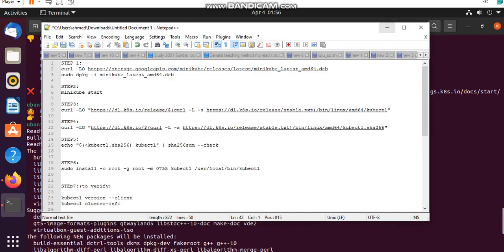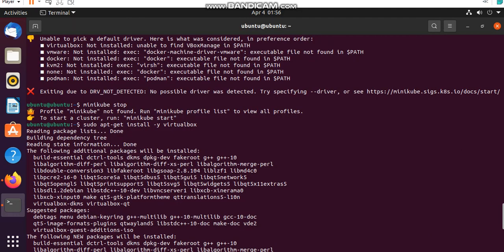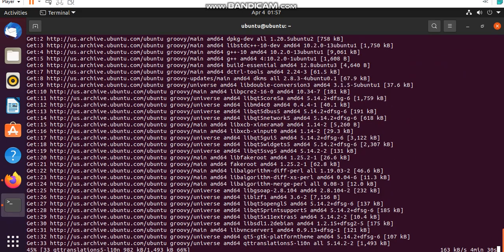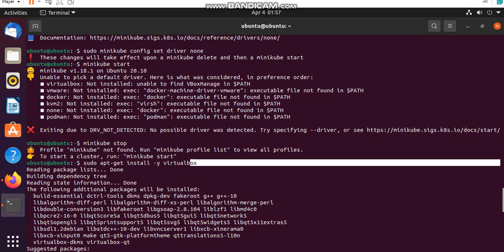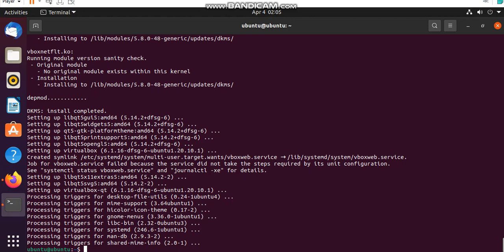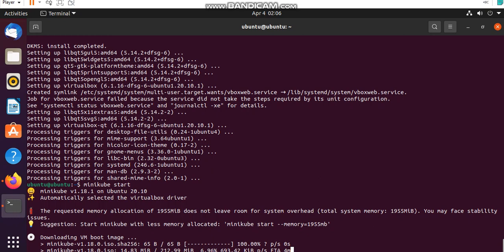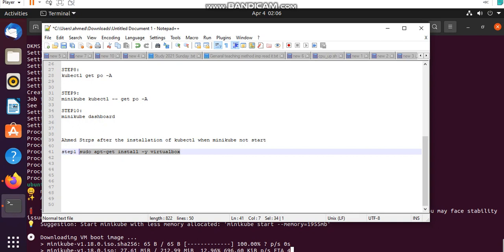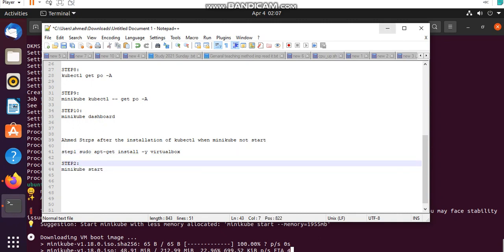minikube , kubernities installation on VM ware Ubuntu Full guide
Dear viewers,

if you are having any type of error while installing kubernities on ubuntu you can just follow these steps .

1)step
sudo apt install apt-transport-https ca-certificates curl gnupg-agent software-properties-common -y
sudo add-apt-repository "deb [arch=amd64] $(lsb_release -cs) stable" -y
sudo apt install docker-ce docker-ce-cli containerd.io -y

2)Step
sudo usermod -aG docker $USER && newgrp docker

sudo chmod +x ./kubectl
sudo mv ./kubectl /usr/local/bin/kubectl

4)Last
minikube start --driver=docker
minikube config set driver docker

For delete
GNU nano 4.8                                                                   delete_docker.sh
sudo docker container stop $(docker container ls -aq)
sudo docker system prune -a --volumes

sudo apt purge docker-ce -y
sudo apt autoremove -y

For k* online practice
After installation steps
1)minikube dashboard (To launch dashboard)
camtasia video editing tool